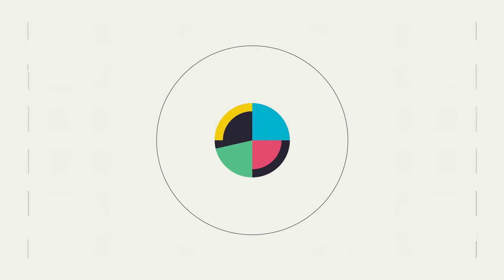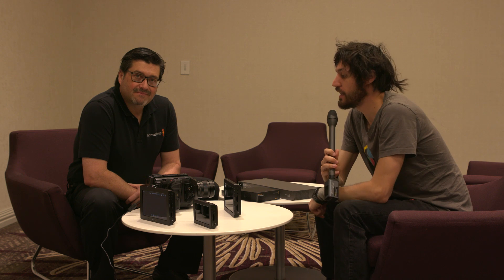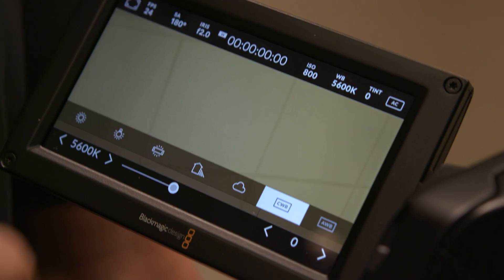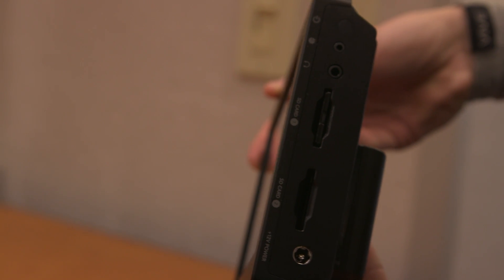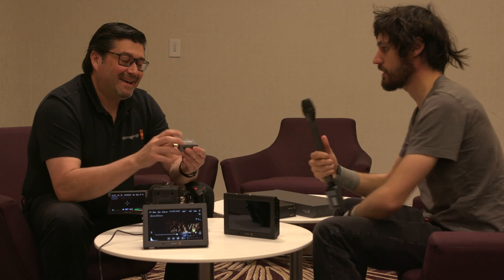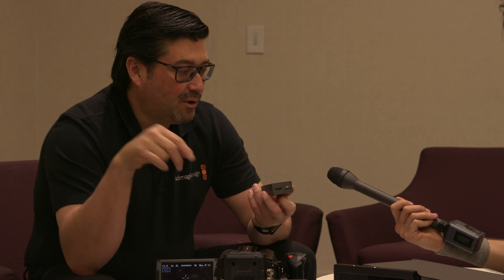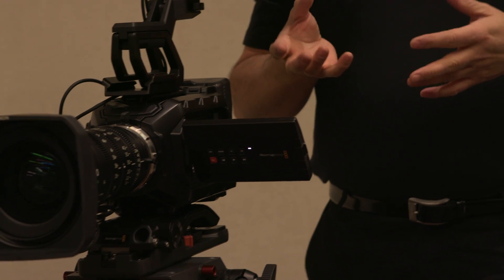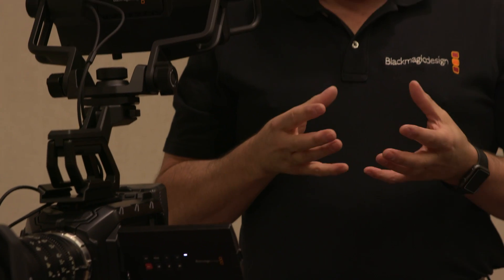Blackmagic's New 7" Video Assist 4K, 4.0 Firmware for URSA Mini and Davinci Resolve 12.5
From No Film School's coverage of NAB 2016.